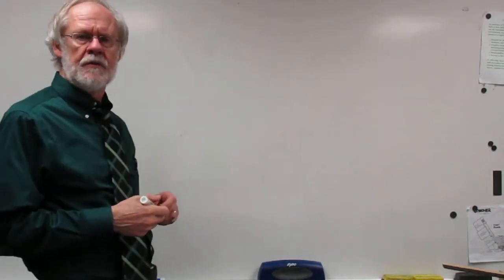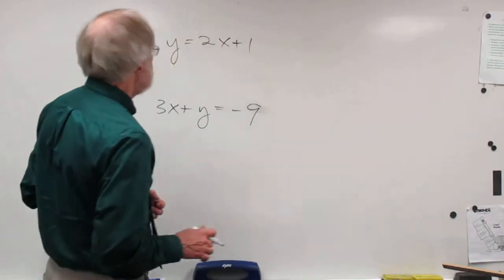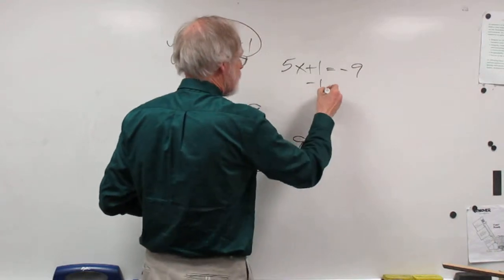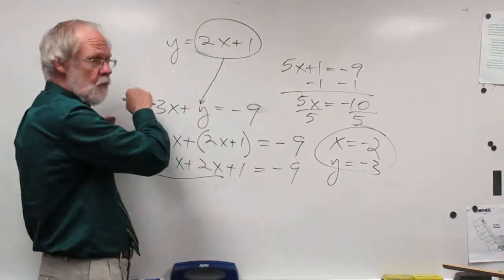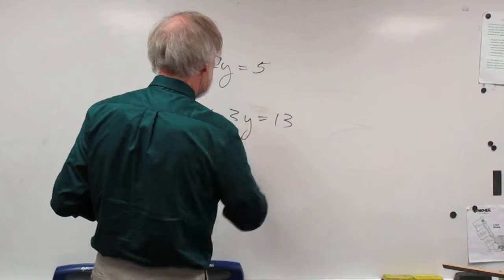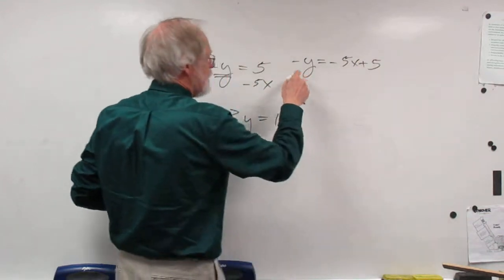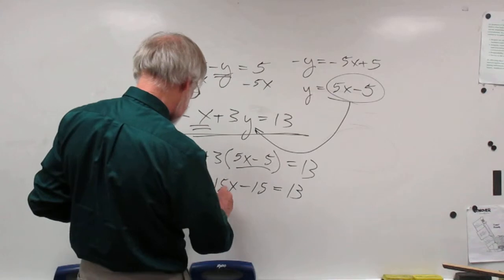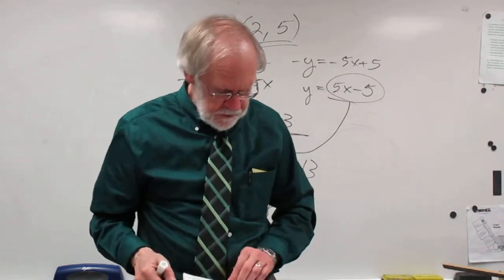Algebra 6 2 Solving Linear Systems by Substitution